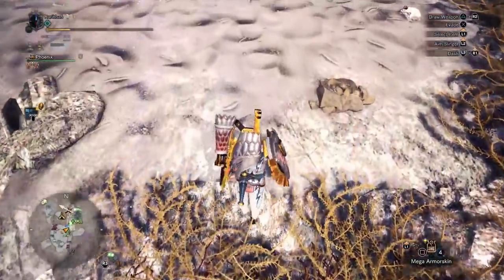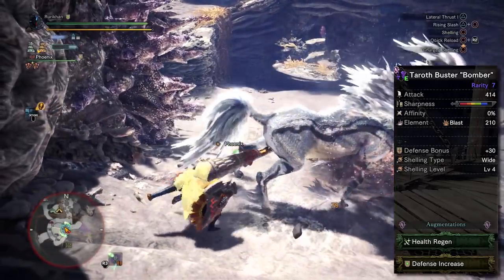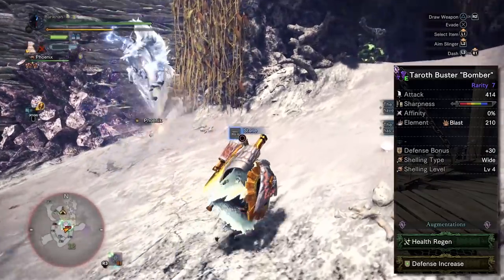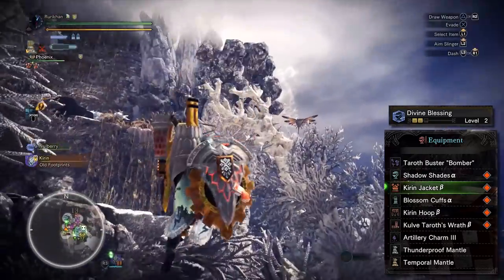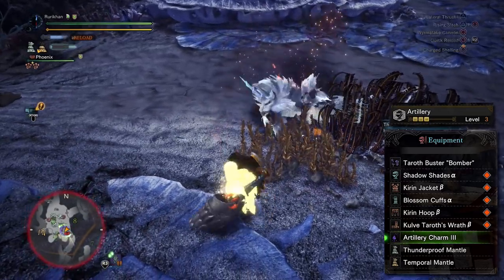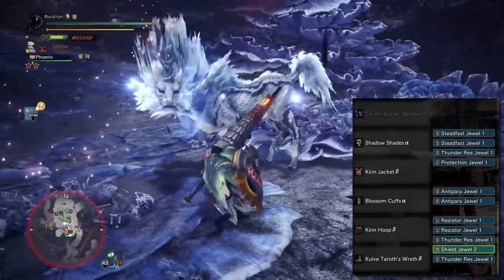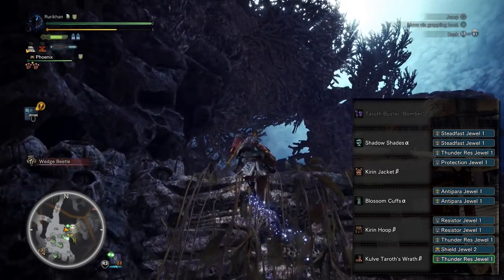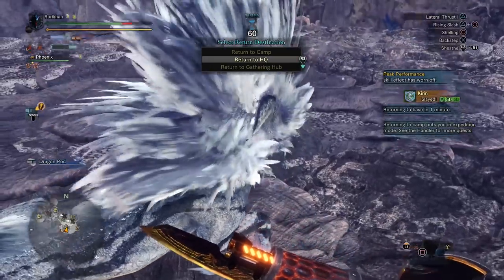ARCH TEMPERED KIRIN BUILD - Monster Hunter World - 'Rubber Boots'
Arch Tempered Kirin will soon be upon us in Monster Hunter World, and in preparation for this electrical hazard I decided to get some rubber boots, in the form of this Anti Arch Tempered Kirin Build.

This title is currently available on PS4, Xbox One.